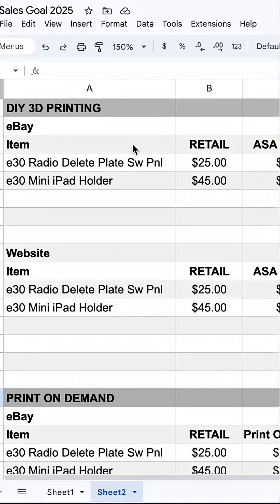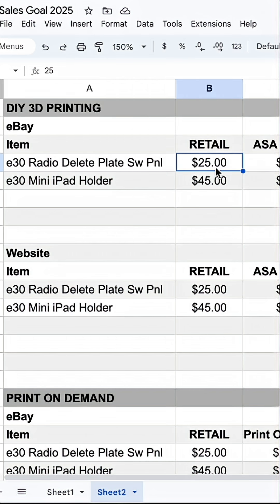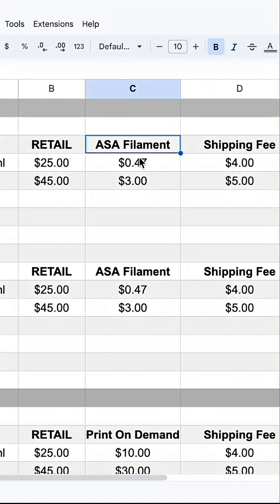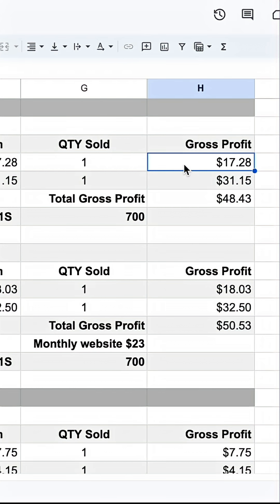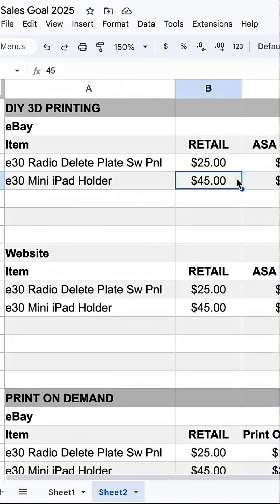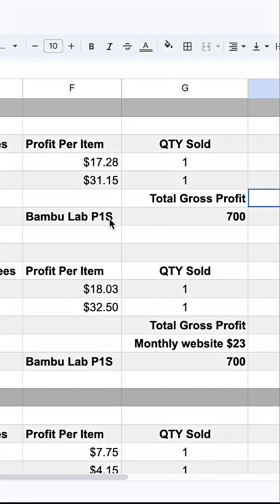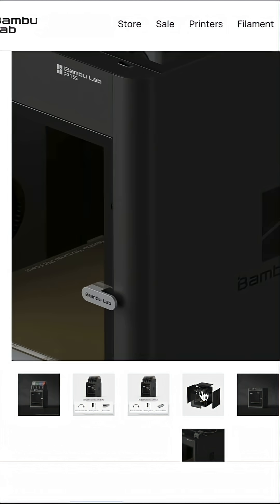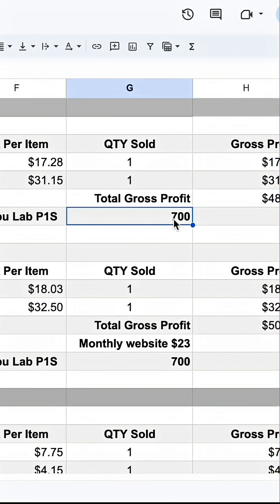Should You Buy a 3D Printer or Use Print on Demand to Make Car Parts...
✅ Build Today w/3d Printing Tools, No-BS Guides & Deep Dives (FREE Newsletter)